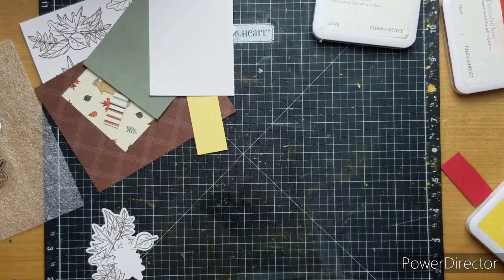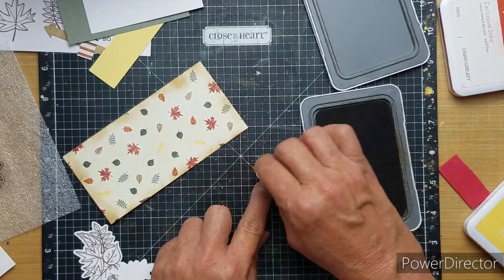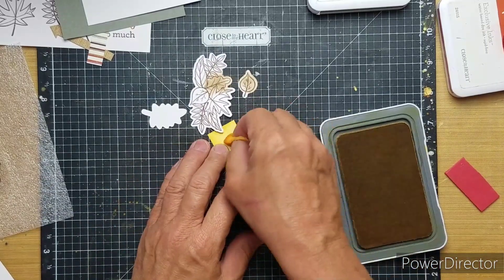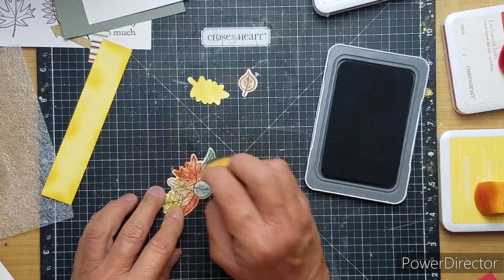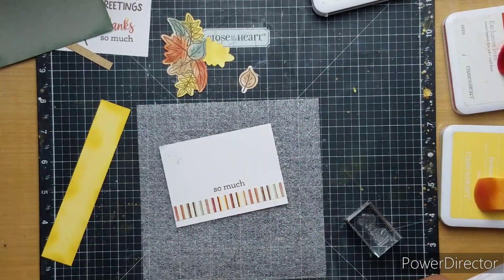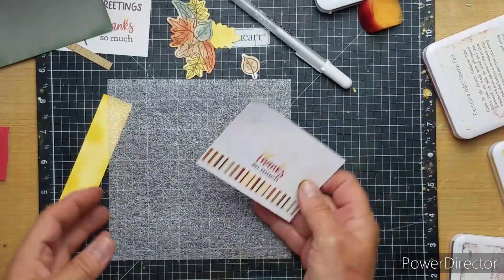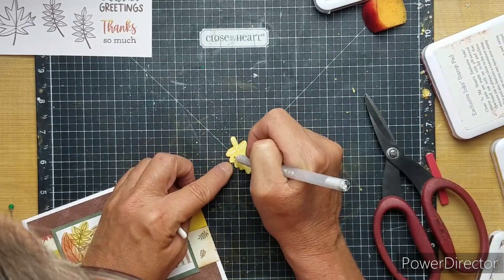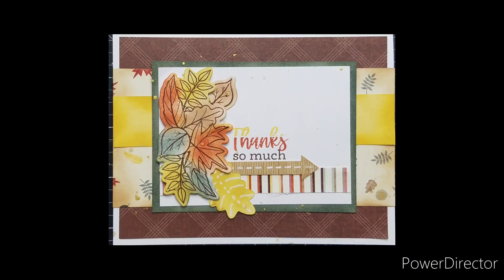Cozy up card 2